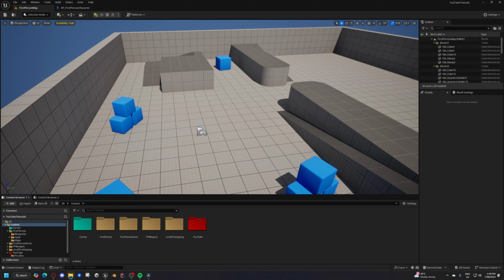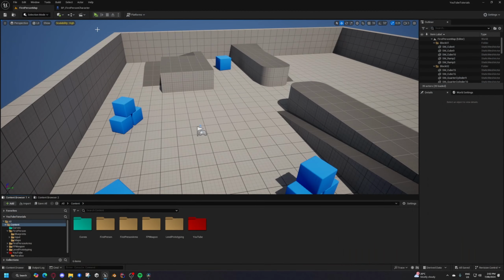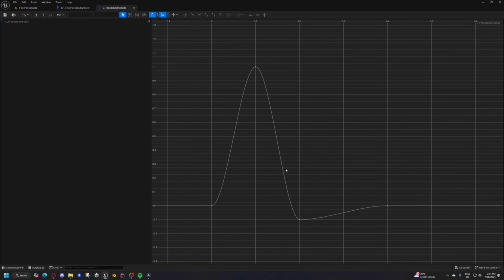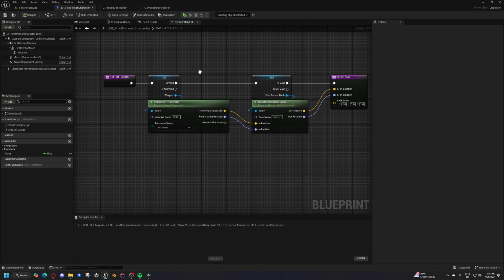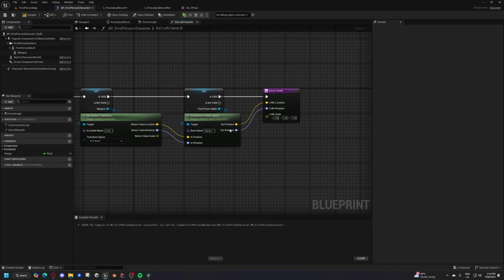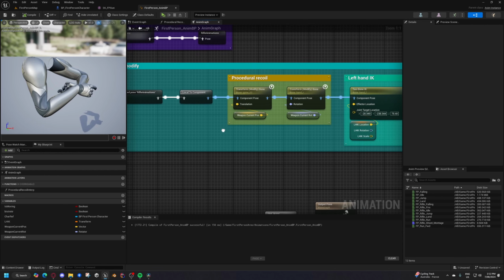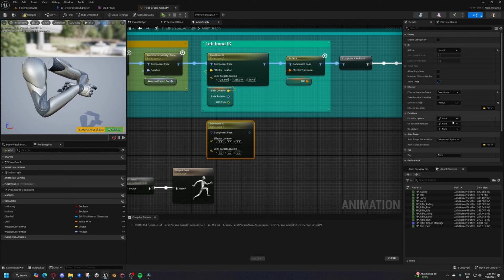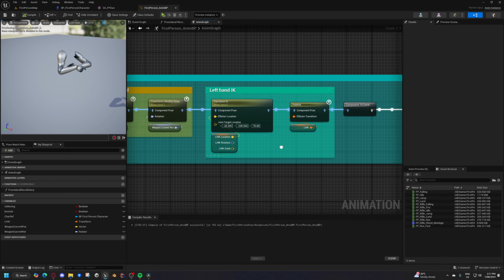Unreal Engine 5 - Procedural Weapon Recoil: Part 1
In this video I will be showing you guys how to set up your project so it's ready for the procedural weapon recoil system that we'll setup in part 2 & 3.

I will be showing what needs to be setup and also what the procedural weapon recoil system looks like.

I will also be showing how to setup a simple  left hand IK system for the character but will not be going into depth into what I am doing as this tutorial is about the procedural weapon recoil & not IK systems.

This is done because the procedural weapon recoil won't look as good without the left hand IK system.